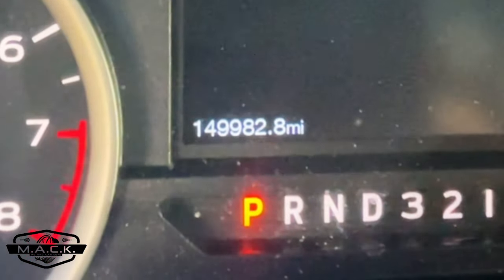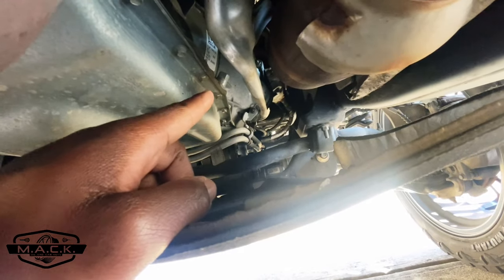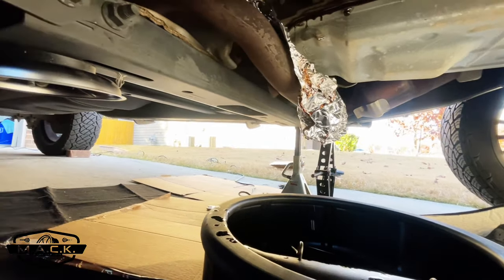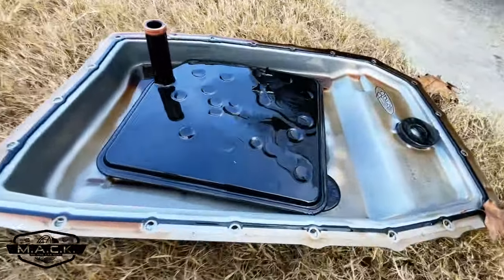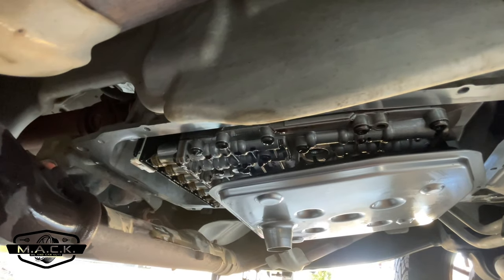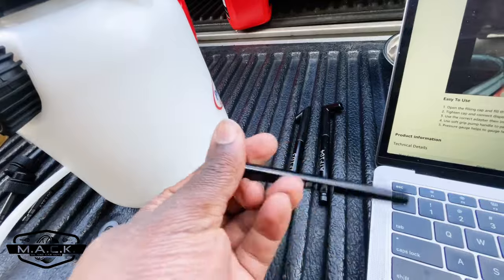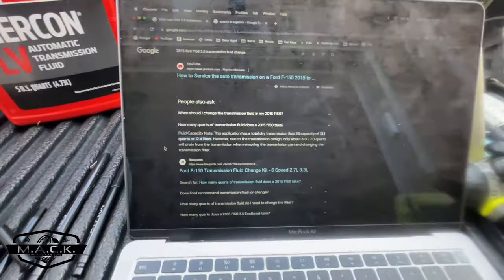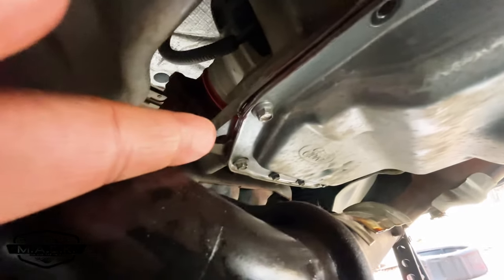F150 Transmission Fluid Change Gone Wrong! / Transmission Shudder!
Changing the transmission fluid in my F150 XLT! I run into some “issues” all of which were my fault! 😂. Big shoutout to THE MOTIVATION CREW!!!

Tools I used:
-Mercon LV Transmission Fluid
-F150 Transmission Pan Filter and Gasket
-Rachet Tool Set
-Manual Transmission Fluid Pump
-Oil Drain Pan
-Drain Mat
Magnetic Parts Tray

Family:
👉Auxito LED Lighting!

Are YOU A Ford truck owner in the Atlanta Area?? Join "Atlanta Truck Unit"